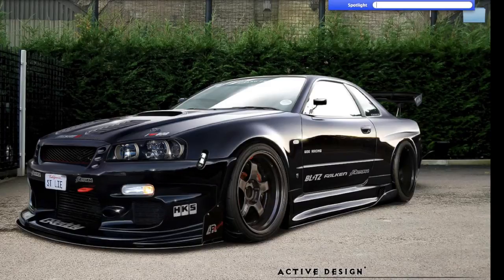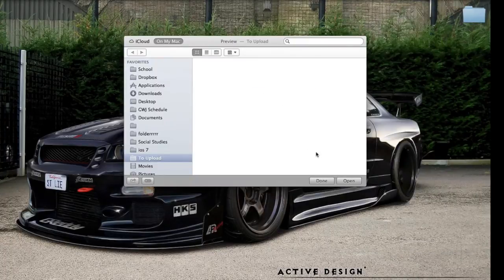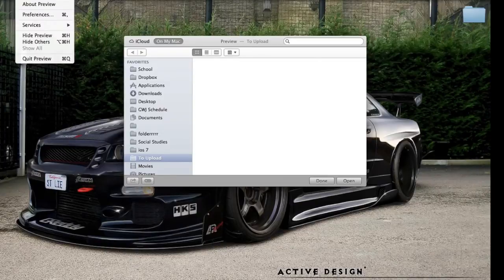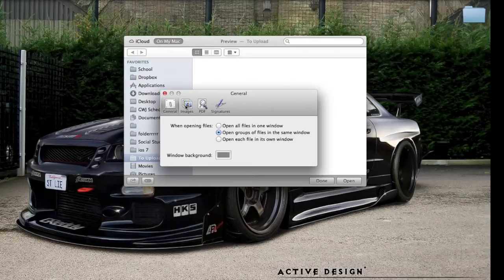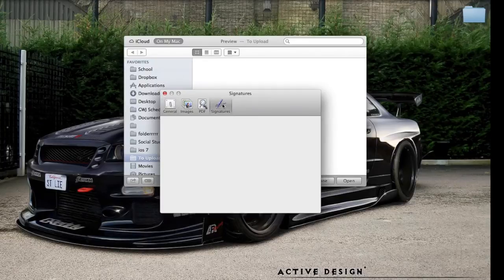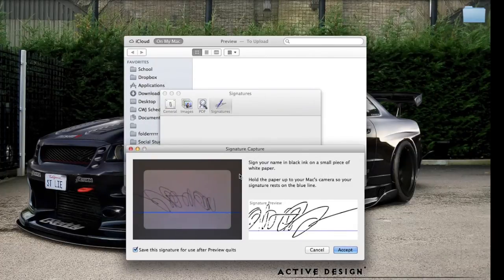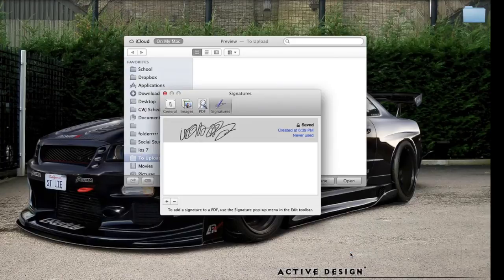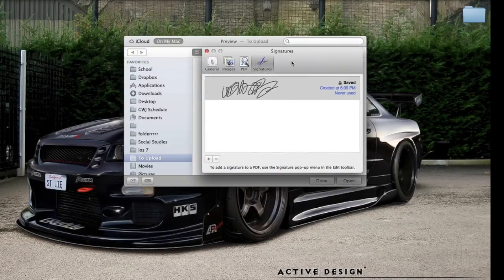How To Add A Signature In Preview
I show you how to add your signature into Apple's Preview.